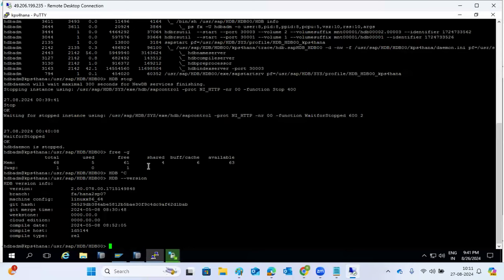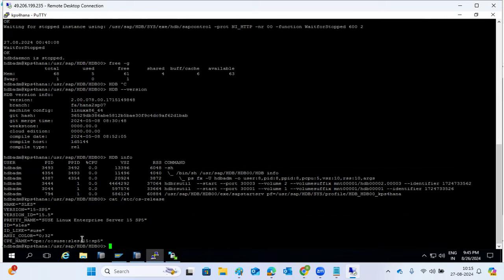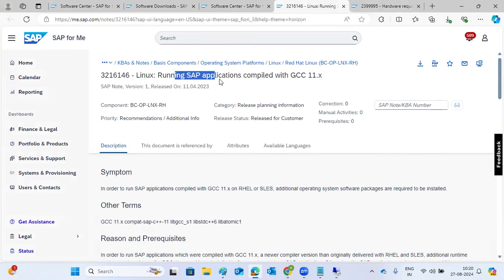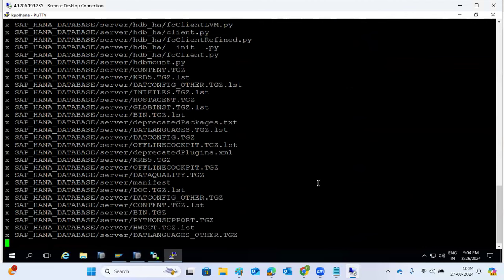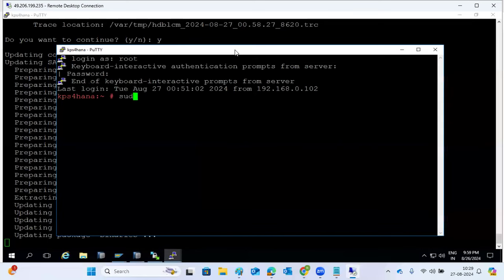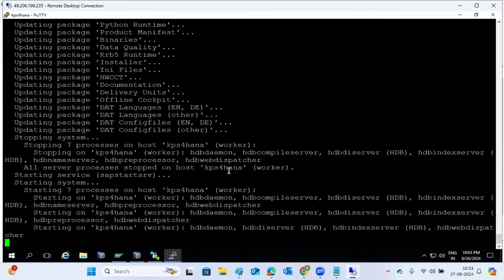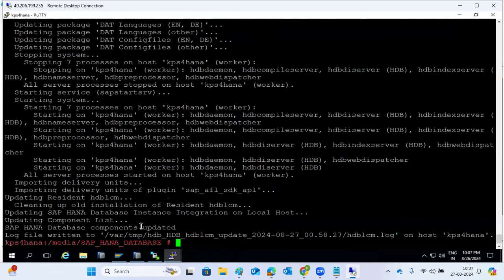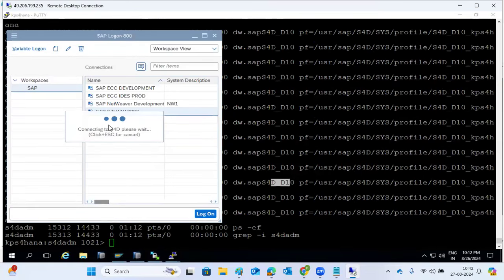SAP HANA 2.0 - REVISION UPGRADE 079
Hana Revision: It means a maintenance package of SAP Hana core components like database, studio, client, AFL, SDA or HWCC tool. Hana revisions are shipped till RTC (release to customer) of the next support pack stack and they provide incremental fixes of bugs. Whereas Hana patches or maintenance revision are shipped until end of maintenance and provide major bug fixes of critical functionality.

Hana Support Packages: All remaining components of Hana platform like SAP Hana host agent, Hana SDA and INA toolkit.